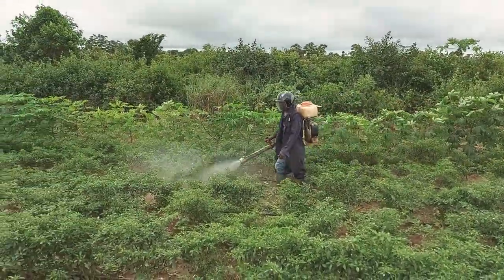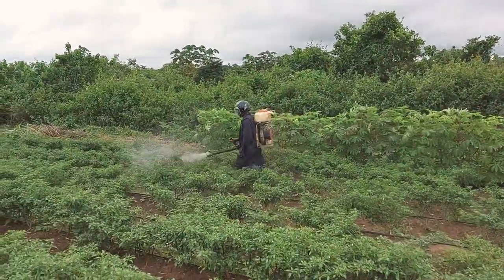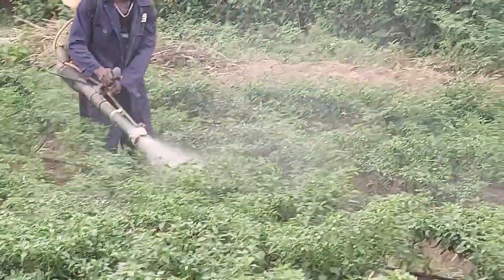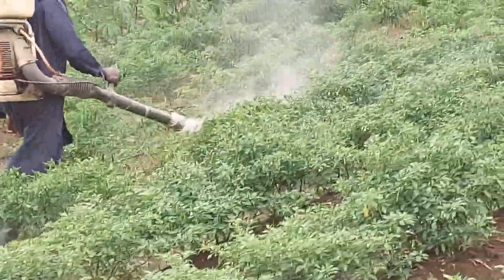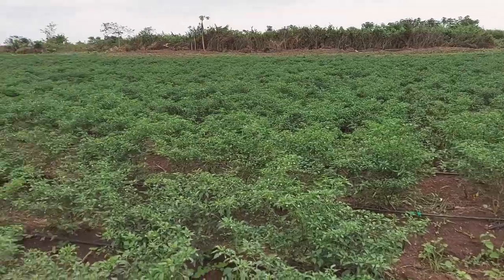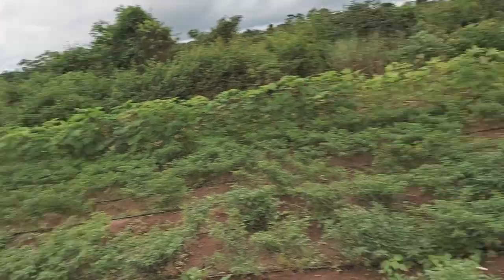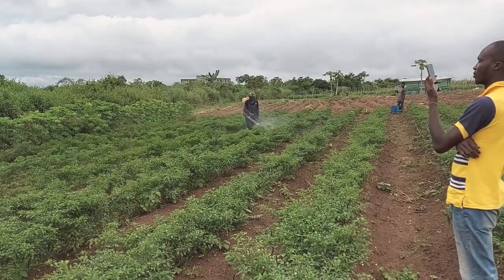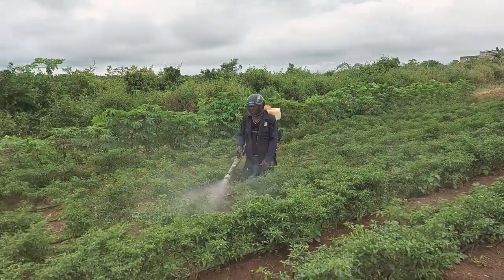How to Correctly Fumigate or Spray Your Plants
I get asked regularly on how to spray or fumigate your plants to ensure the agro chemcials are not too much or short. Thought to do this video to demonstrate how we do it at Blooming Gardens.

"Happy Man" is here again doing his stuff...